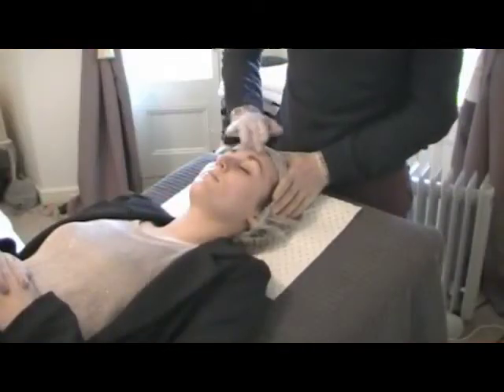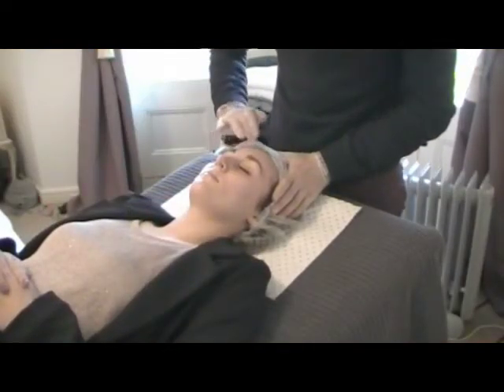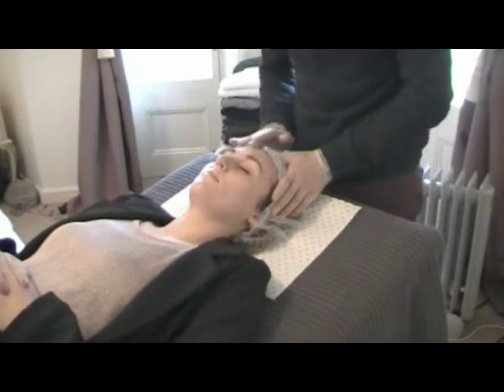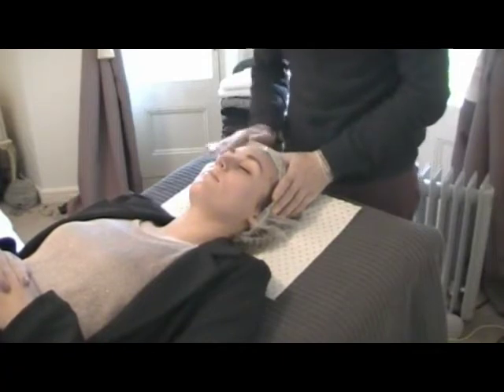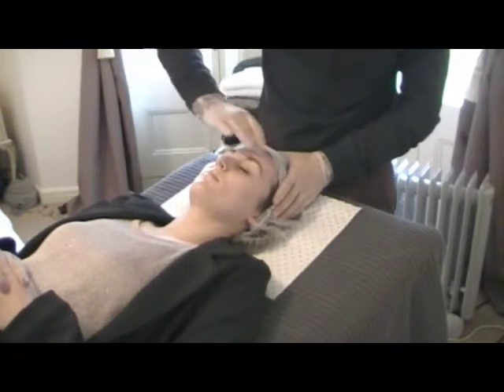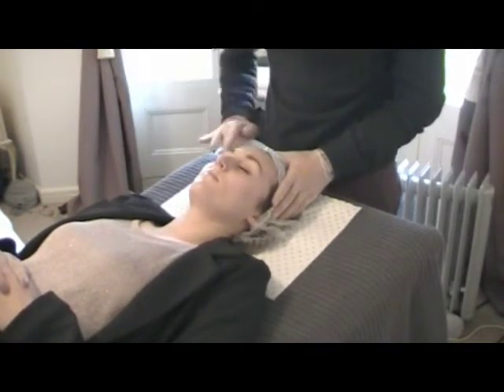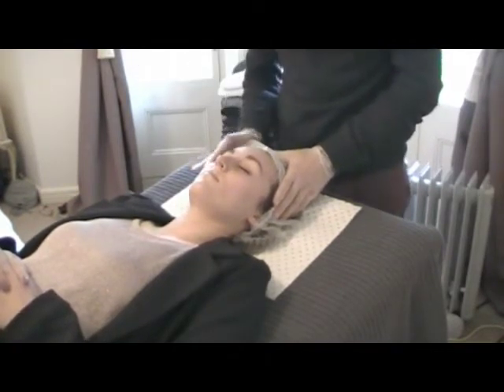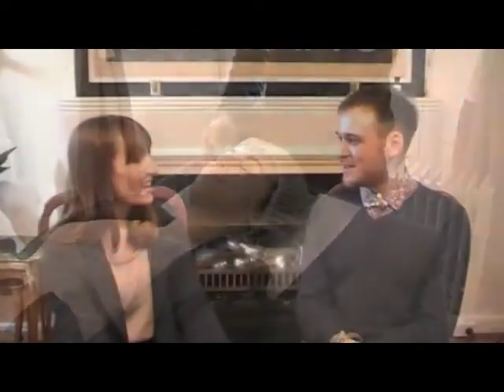Chemical Peels Explained With The Travelling Peelsman James Vivian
Dermal Therapist James Vivian answers questions about chemical peels for RESCU TV.